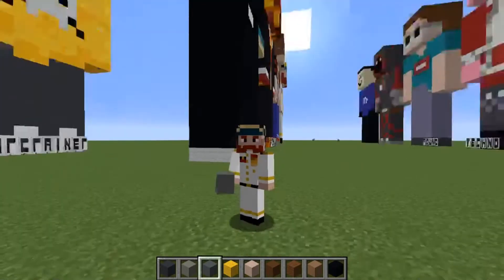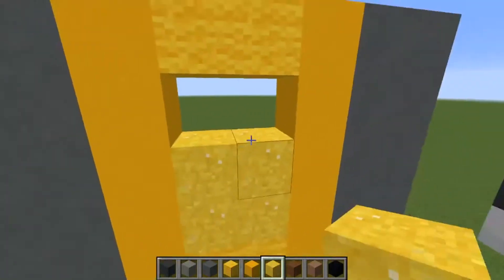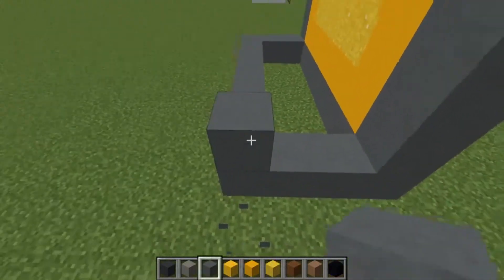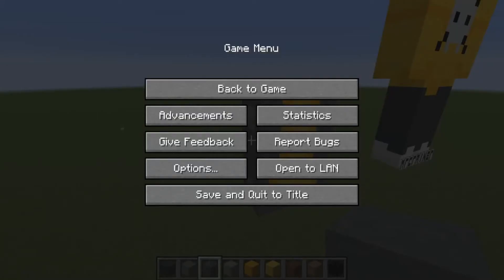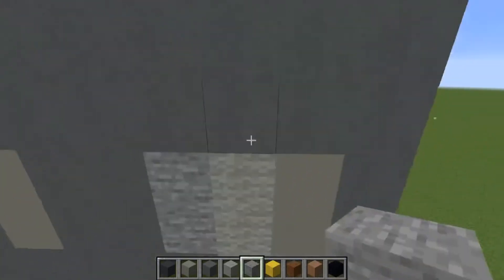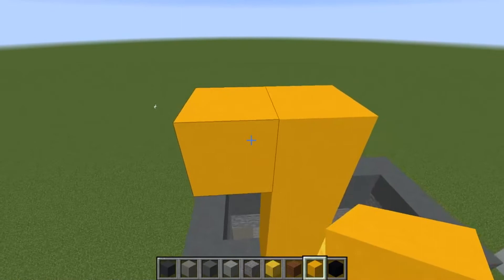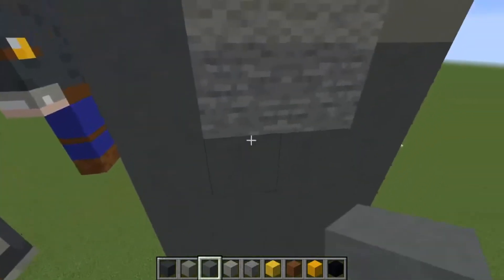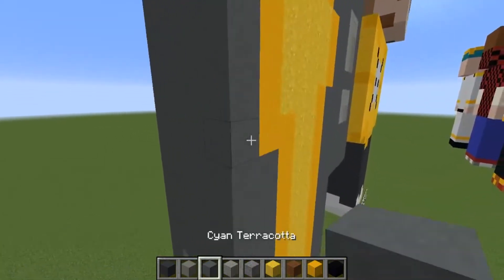building slogo in minecraft